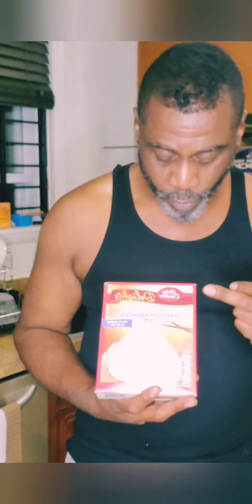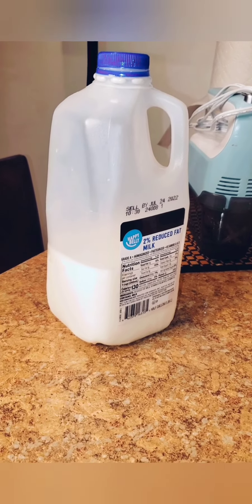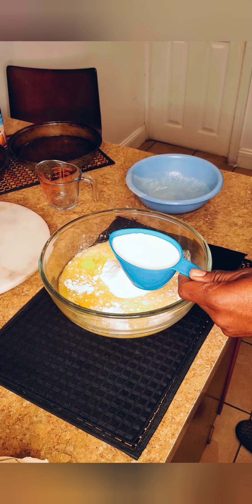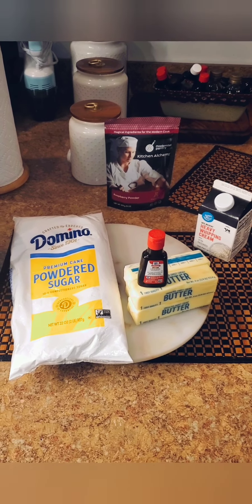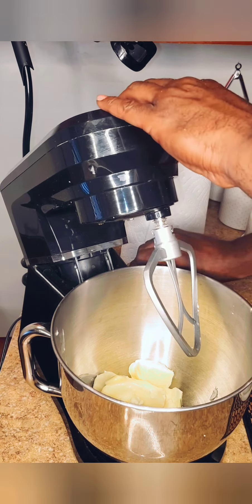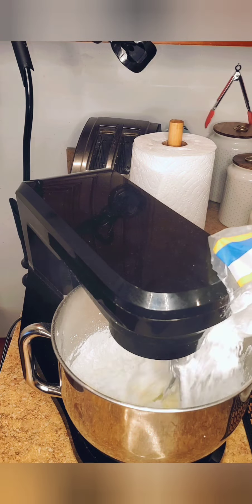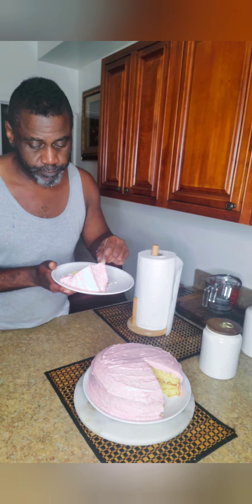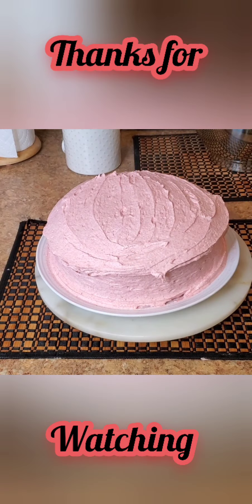French Vanilla 2Layer Cake w/ Home-made Orange Raspberry Frosting